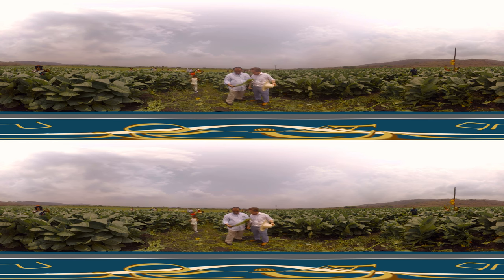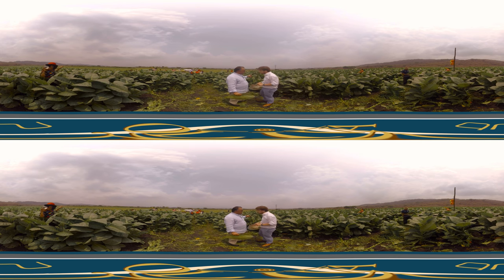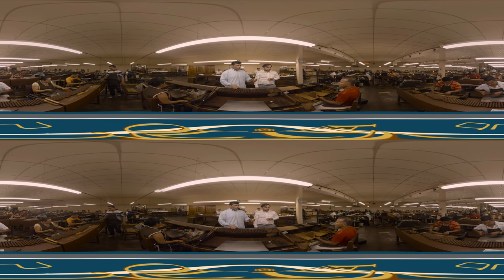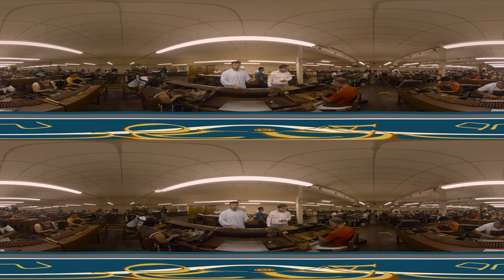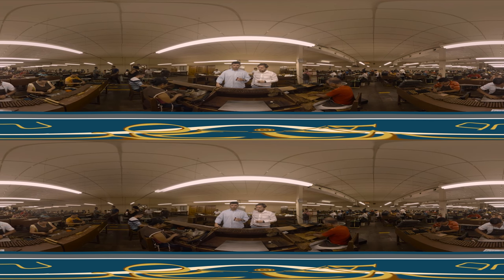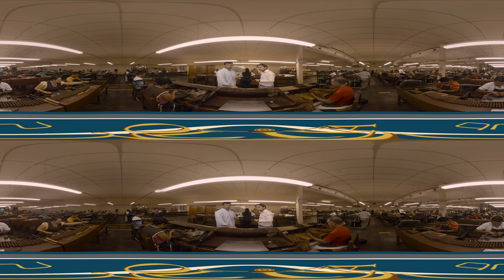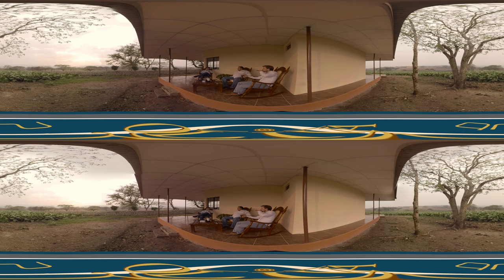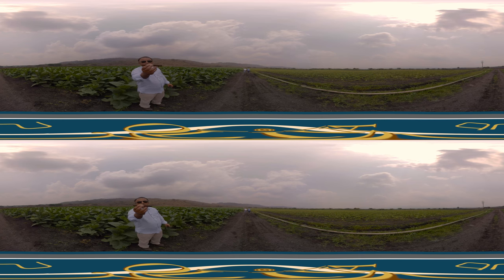Oliva Cigars - Interactive VR Experience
The Belgium brand Cortés bought the handcrafting cigar company Oliva, known for the best cigar in the world.

They wanted to highlight the beautiful craft of making a cigar.
We filmed the complete production process with stereoscopic camera’s in Nicaragua and take the viewer on a journey through the complete story of Oliva cigars.